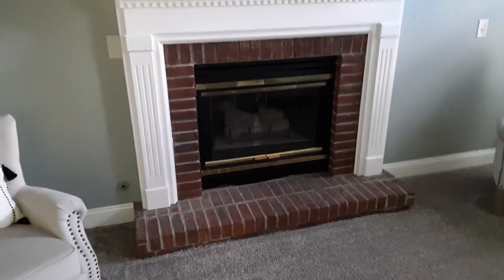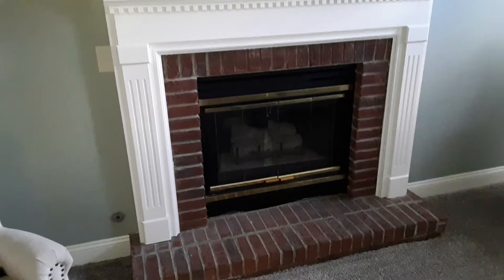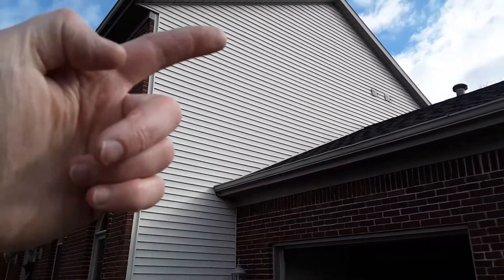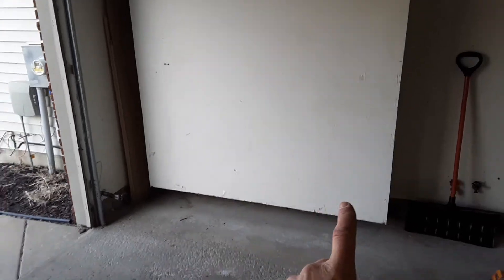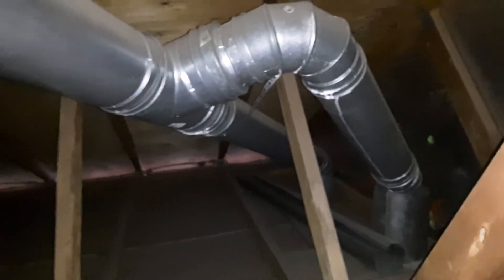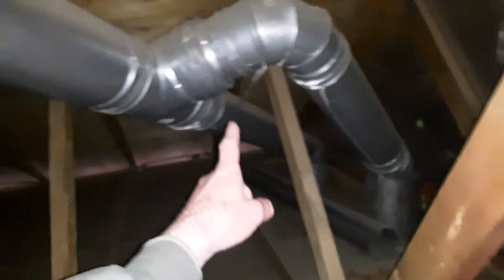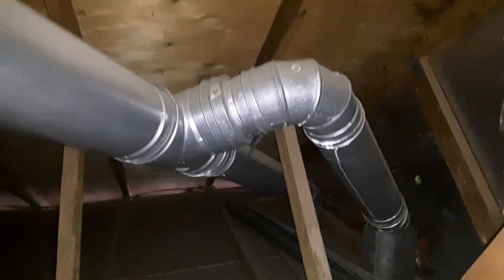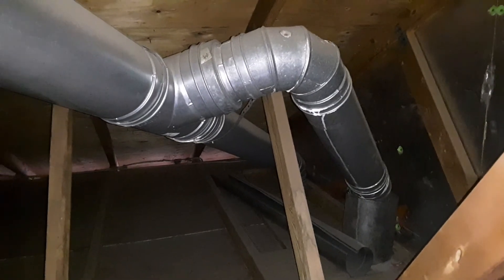Direct Vent Gas Log improperly installed, exhaust venting improperly, can cause C/O carbon monoxide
Venting gas exhaust pipes are designed for many reasons such as clearance to combustibles, distance and angles but more importantly volume of BTU ratings of the gas burning mechanics. For example the higher the BTU rating the larger the exhaust pipe should be. In this particular case, you have a furnace, water heater and direct vent gas log all installed on the same liner. Direct vent means it goes directly out. Without knowing the installation requirements of this a direct vent gas log, I have never seen in 28 years, a direct vent gas log sharing the same liner with the furnace and water heater. Aside from that issue, all gas exhaust vents are always installed at and upward incline and never flat or on downward slope. That can cause back drafting and improper venting (like C/O, carbon monoxide). This is an unsafe condition of these mechanics and the manufacturers should be consulted for proper installation.

Gas log fire places have been known to use vermiculite below the ribbon burners.
(See) ADDITIONAL INFORMATION: Vermiculite

1. Asbestos is a naturally occurring material and can be found in trace amounts in the air, water and your garden soil. Vermiculite IS NOT asbestos and is a safe, highly versatile mineral used widely through the world in many products.

2. Looks like… Vermiculite is hydrated magnesium iron aluminum silicate mineral in the form of shiny flakes, which are usually golden grown to blackish in color & silvery gold in color.

3. Why… Any health and safety problems that you may hear about are associated with specific vermiculite deposit where naturally occurring asbestos minerals developed alongside the vermiculite. When the vermiculite was mined, some asbestos minerals contaminated the vermiculite. These asbestos minerals are called Libby Amphibole Asbestos (LAA). This mine, located in Libby, Montana was closed in 1990. Vermiculite products sold in the north American market prior to 1991 could potentially contain vermiculite mined from Libby Montana and should be handled with care as the precaution

4. When… Vermiculite was widely used as loose fill insulation especially in attics in domestic residences from the early 1940’s onwards. However, over the last two to three decades its use in domestic housing has declined and has usually been replaced by manmade mineral fibers such as rock wool, fiberglass, and loose ill cellulous (recycled newspaper)

5. Where… If your home was insulated with vermiculite between the early 1920’s and 1991, it is reasonable to assume that the vermiculite insulation may have originated from the Libby mine. Treat this material as if it contained asbestos by not disturbing it, or by using trained professionals if it needs to be removed. If you have vermiculite in your home, EPA recommends that you: • Leave vermiculite insulation undisturbed in your attic or in your walls • Do not store boxes or other items in your attic if it contains vermiculite insulation • Do not allow children to play in the attic with vermiculite insulation • Do not attempt to remove the insulation yourself • Hire a professional asbestos contractor if you plan to remodel or conduct renovations that would disturb the vermiculite in your attic or walls to make sure the material is safely handled and/or removed